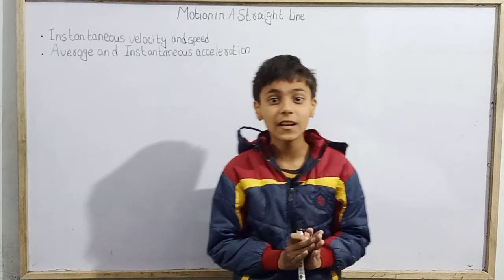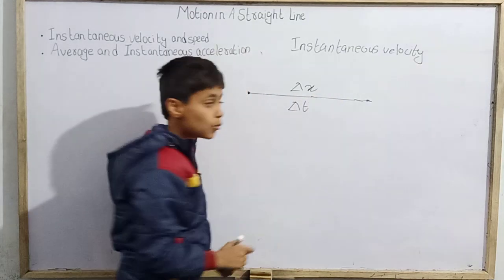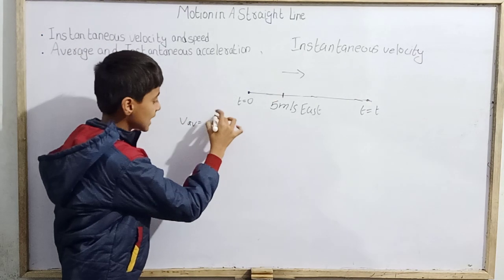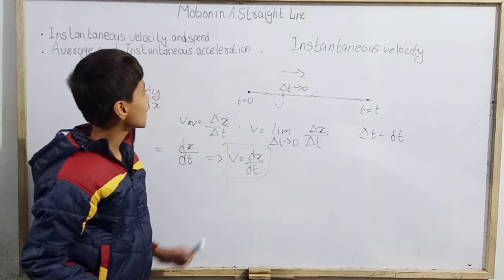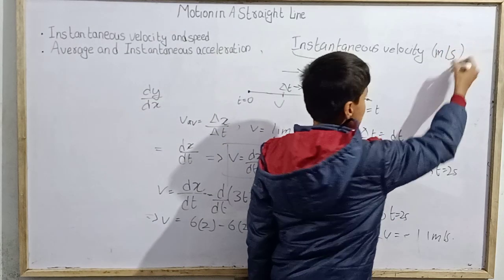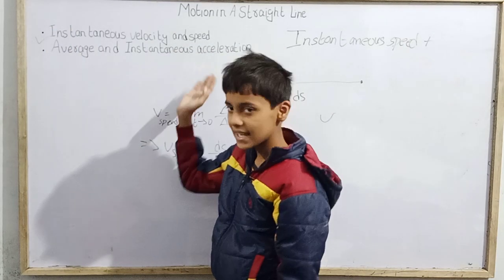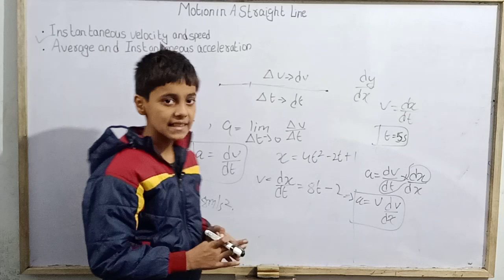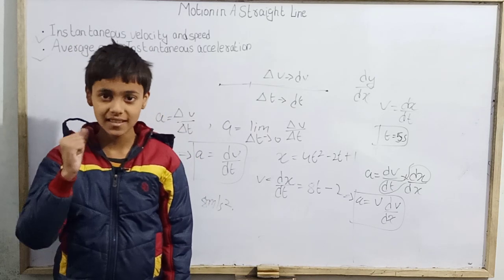Motion In A Straight Line ||Class 11|Sarim Khan|Sk Wonder Kids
Hello my elders today we are going to study Motion In A Straight Line with Sarim Khan.